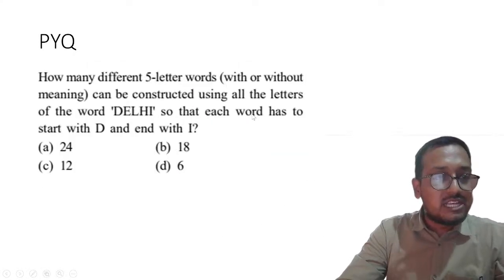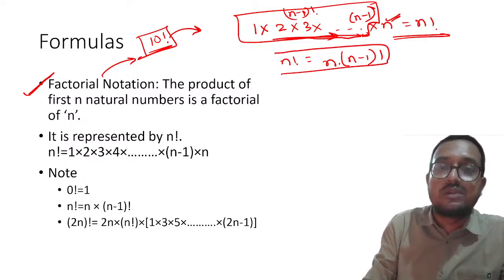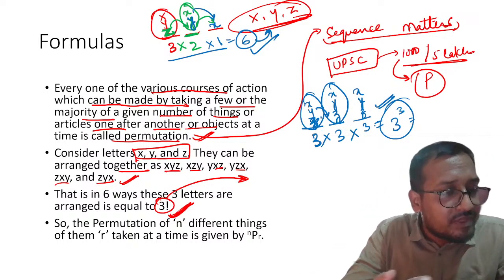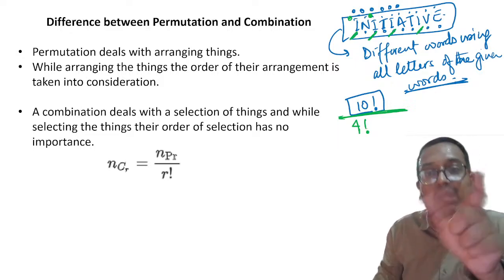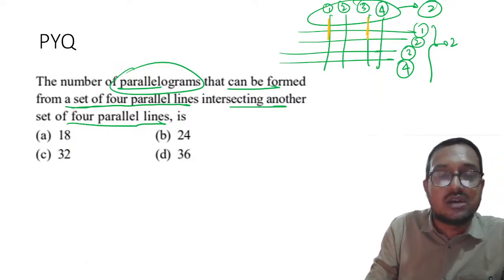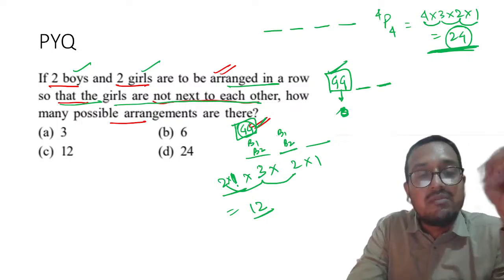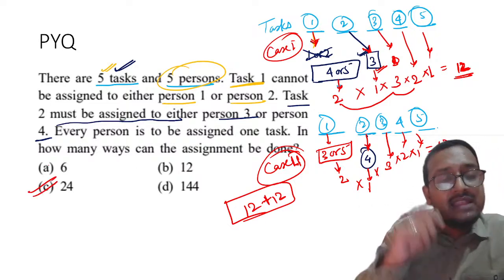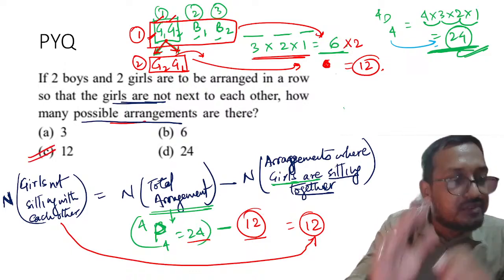CSAT Clarity Only in 30 Minutes!: Permutation and Combination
Today's Chapter- Permutation and Combination